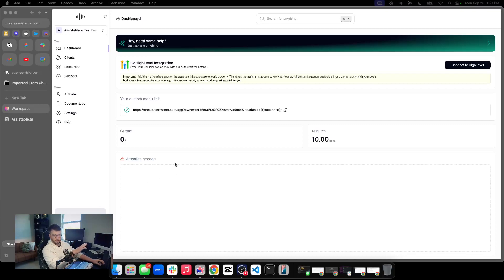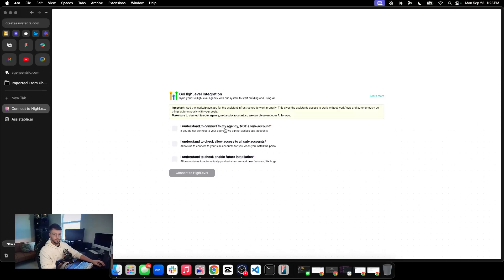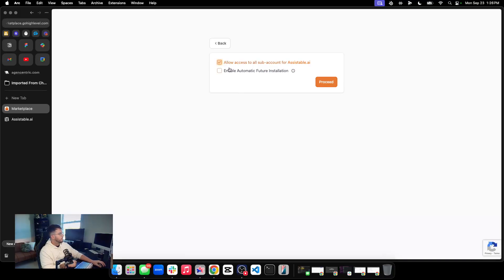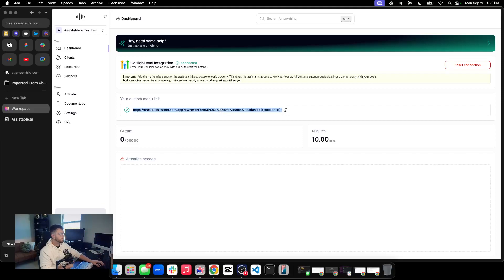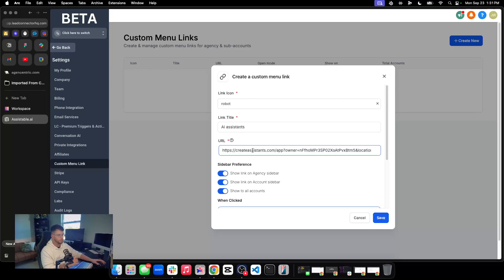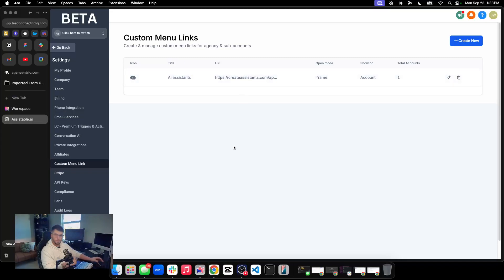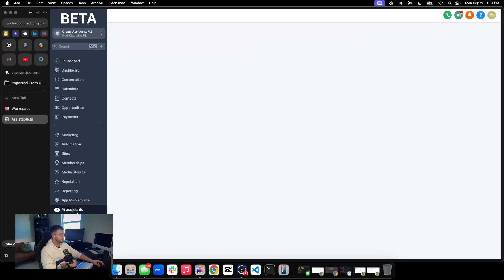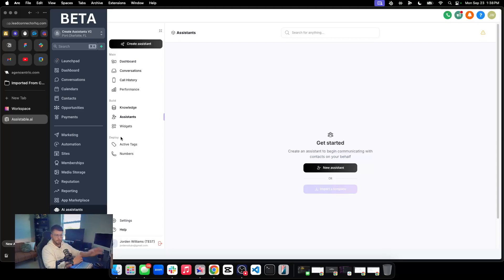[Classroom] Connecting Assistable.ai & GHL From Scratch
🚀 Getting started with Assistable.ai by connecting to GoHighLevel and using your Custom Menu Link in less than 20 minutes. Remember, AI is complex so just kiss it but we do the heavy lifting for you (KEEP IT SUPER SIMPLE).

Deploy AI assistants with over 10+ autonomous functions for conversational booking, rescheduling, cancelling, checking contact appointments, creating tasks, creating notes, self-scheduling follow-up, enrolling in workflows, adding/removing tags, extracting information into custom fields in GHL, and more. Plus, AI inbound and outbound calling that is native to GHL with no webhooks or complicated setup.

All that? In one platform? No way... Yes way. The Assistable.ai way.